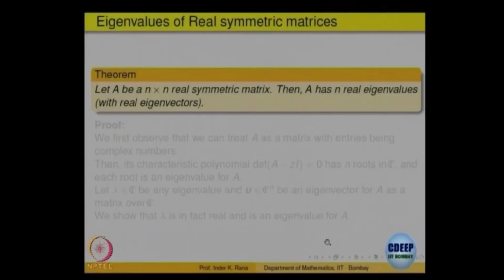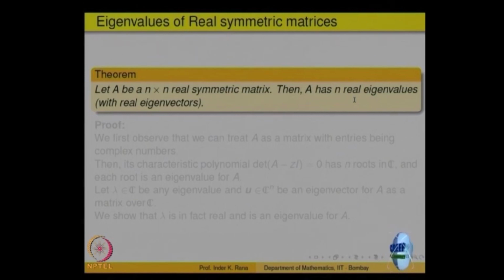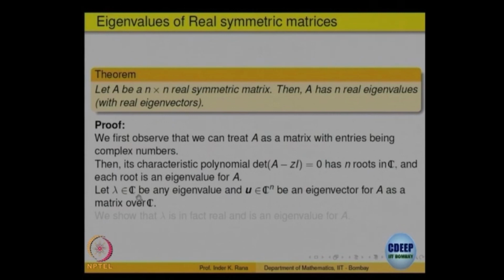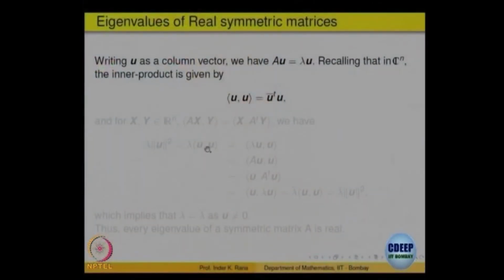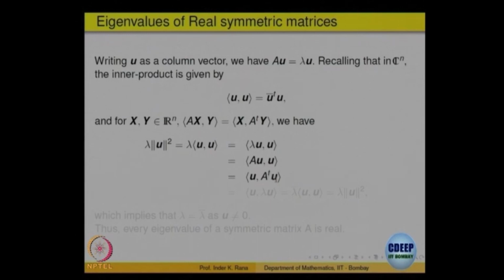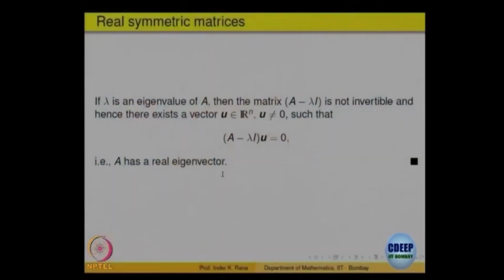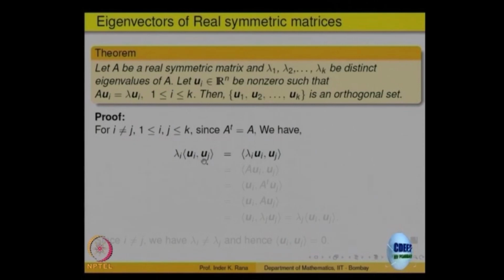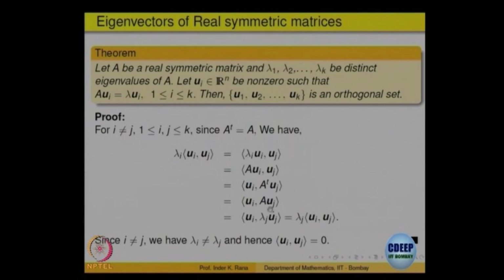Diagonalization and Real Symmetric Matrices III